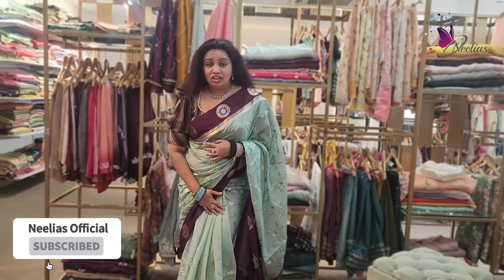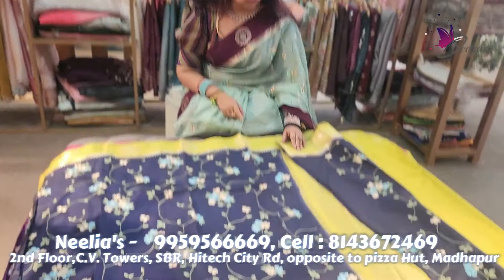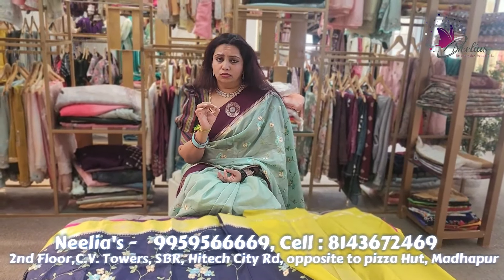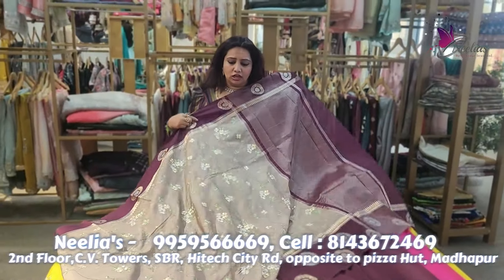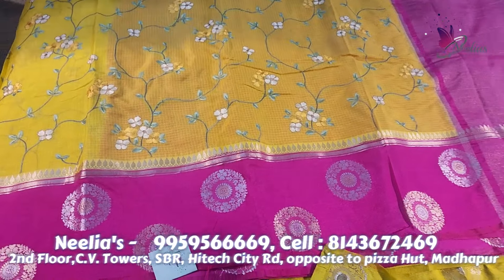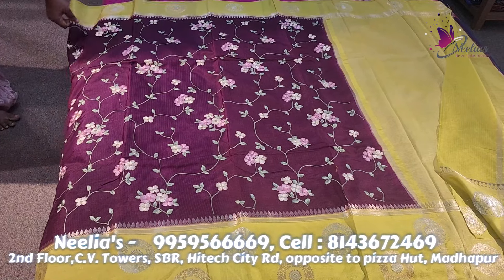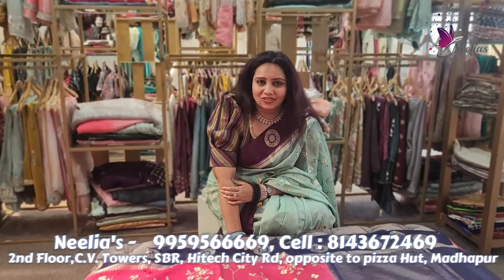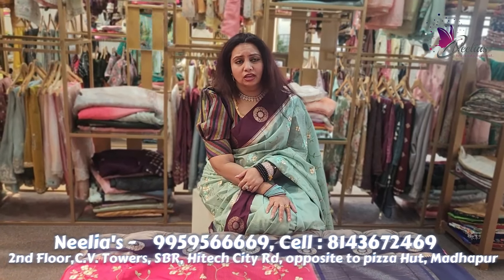Silk kota and designers sarees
Discover the latest Silk Kota and Designer Sarees collection at Neelias, Hyderabad! Our exclusive range combines the elegance of Silk Kota with the exquisite designs that make every saree a masterpiece. Perfect for weddings, festivals, and special occasions, these sarees are available at affordable prices. Visit Neelias in Hyderabad or shop online to add these beautiful sarees to your wardrobe.

Why Choose Neelias?

Premium quality Silk Kota and Designer Sarees
Unique and trendy designs
Perfect for any occasion
Affordable prices with the promise of quality

📍 Location:
Neelias,
C.V. Towers
Unit no 204&205.P
2nd Floor, Metro pillar no c1764,
SBR, Hitech City Rd, opp.Pizza Hut, Madhapur, Telangana 500081
Follow us for more updates on the latest collections and exclusive offers!